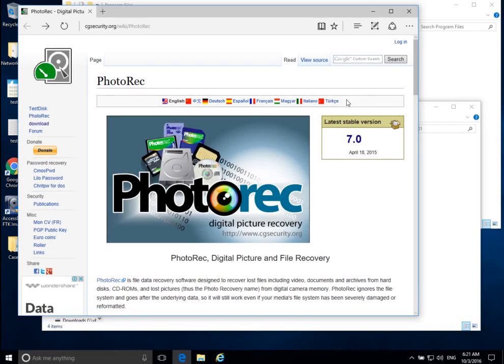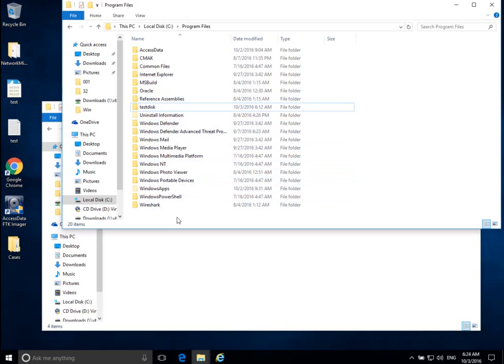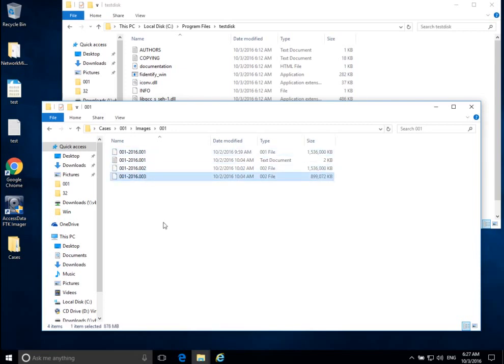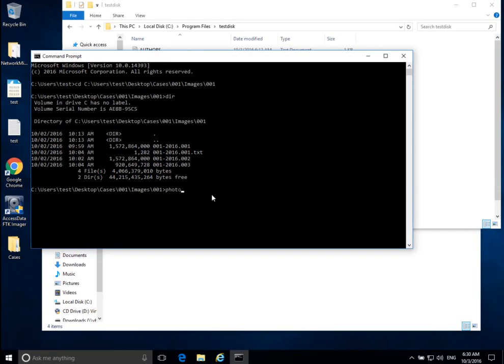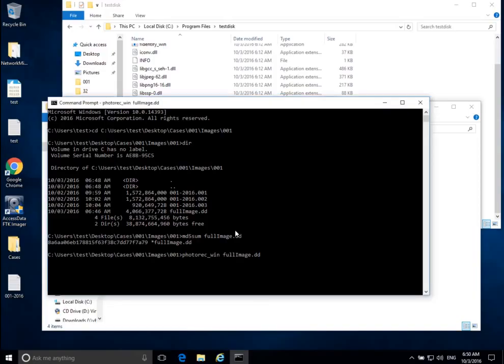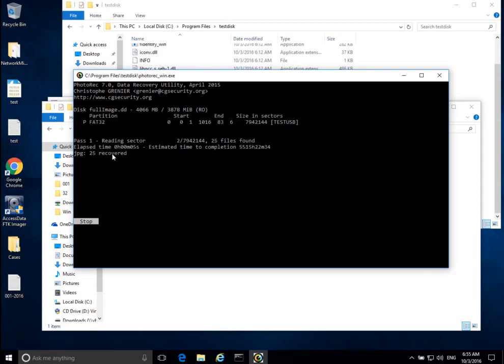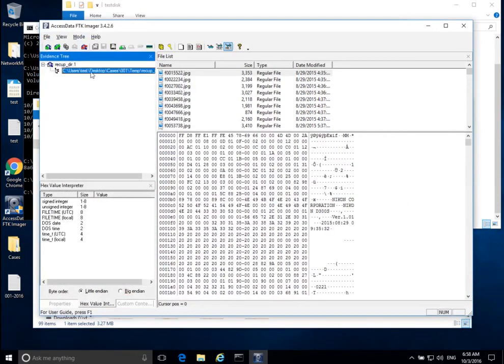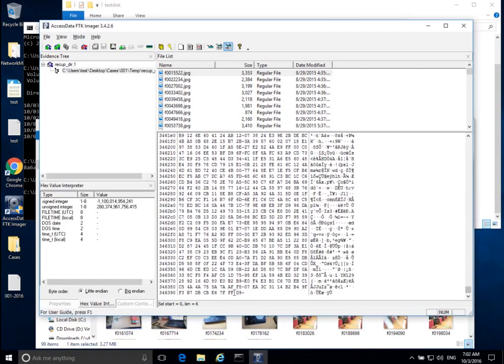Forensic Data Recovery in Windows - Photorec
In this video we will use Photorec to carve a physical disk image of a suspect drive stored on our forensic workstation. Photorec is a command-line tool for recovering various types of data for forensic purposes.

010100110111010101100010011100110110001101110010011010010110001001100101